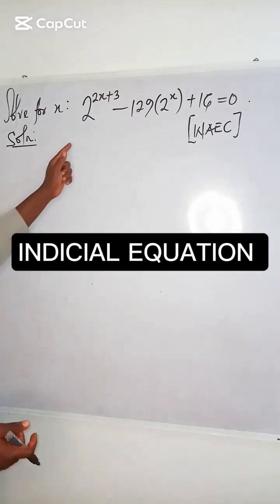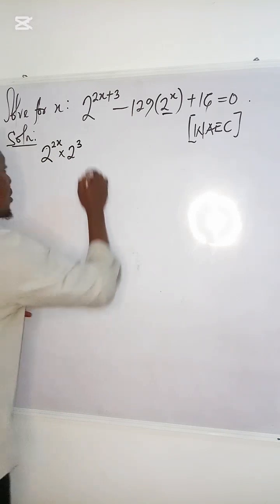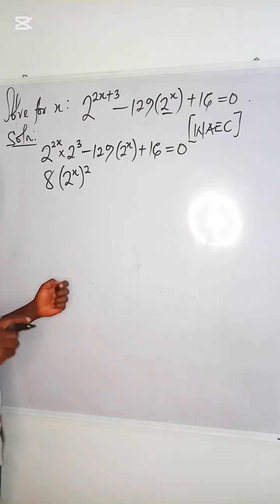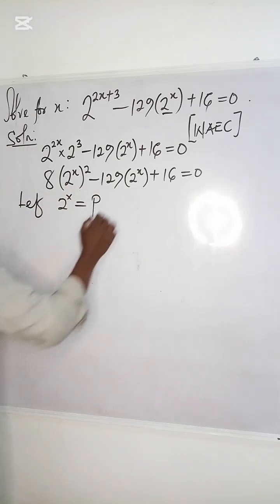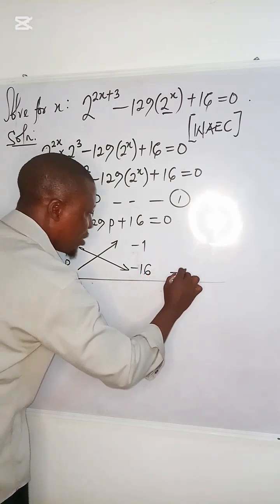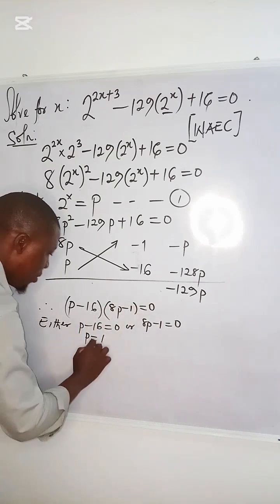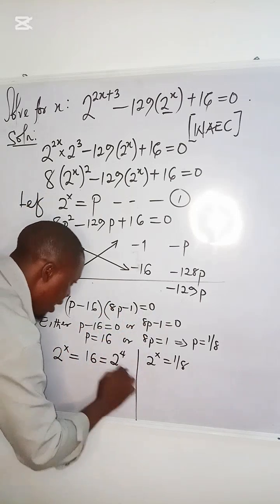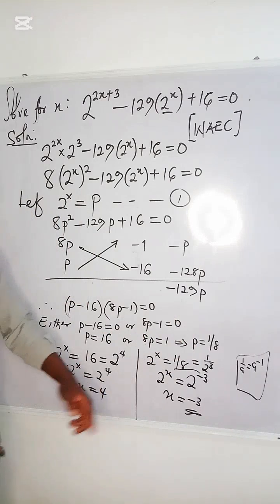EXPONENTIAL EQUATION INVOLVING QUADRATIC EQUATIONS.